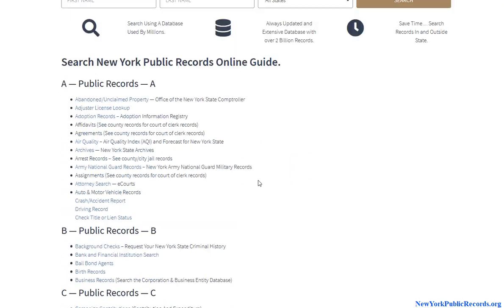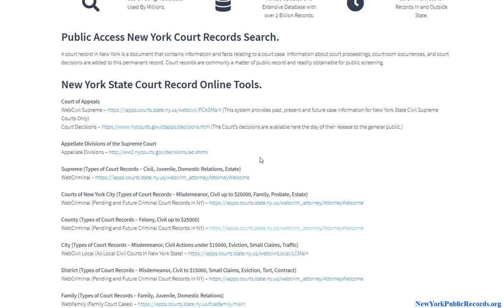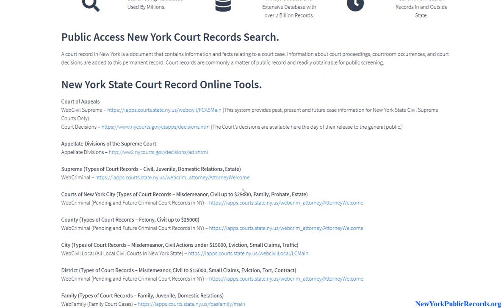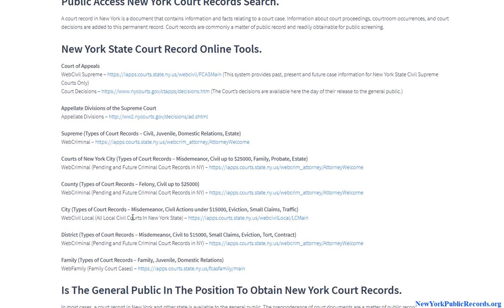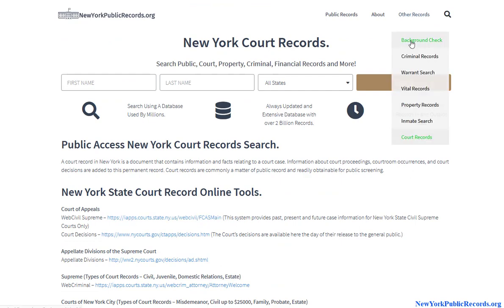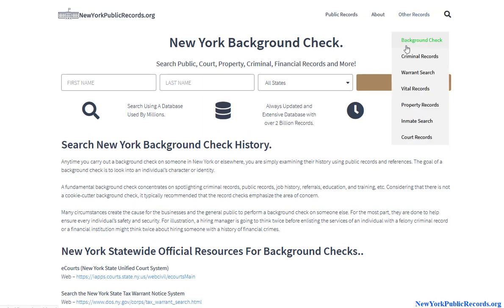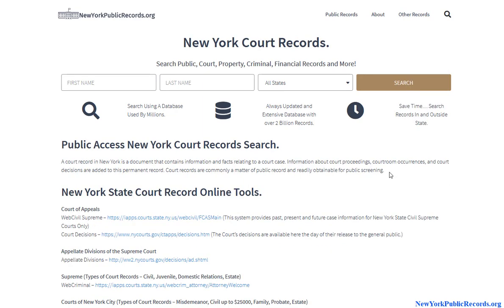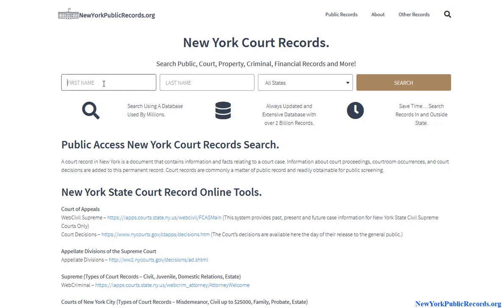New York Court Records (Search By Name and Case Number Online)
A court record in New York is a document that contains information and facts relating to a court case. Information about court proceedings, courtroom occurrences, and court decisions are added to this permanent record. Court records are commonly a matter of public record and readily obtainable for public screening.
We Can Help In:
Counties
Kings County
Queens County
New York County
Suffolk County
Bronx County
Nassau County
Westchester County
Erie County
Monroe County
Richmond County
Onondaga County
Orange County
Rockland County
Albany County
Dutchess County
Oneida County
Saratoga County
Niagara County
Broome County
Ulster County
Rensselaer County
Schenectady County
Chautauqua County
Oswego County
Jefferson County
Ontario County
St. Lawrence County
Tompkins County
Cities
New York
Hempstead
Brookhaven
Islip
Oyster Bay
Buffalo
North Hempstead
Babylon
Rochester
Huntington
Yonkers
Syracuse
Ramapo
Amherst
Smithtown
We Can Help With:
New York Court Records
New York Court Records Search
New York Court Records By Name
New York Court Records Public
New York Court Records Divorce
New York Court Records Case Search
New York Court Records Free
New York Court Records Online
New York Criminal Court Records